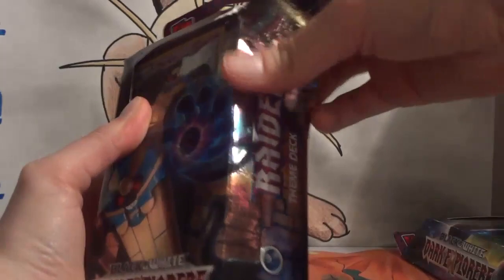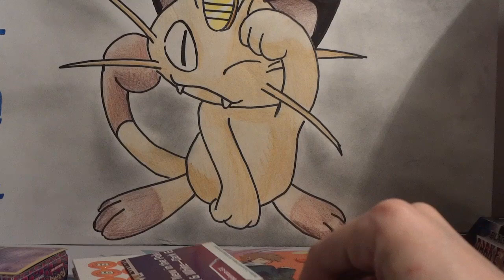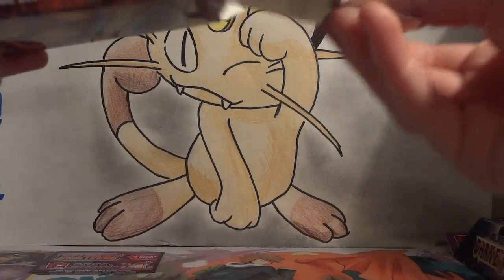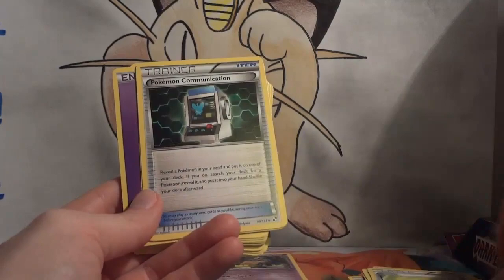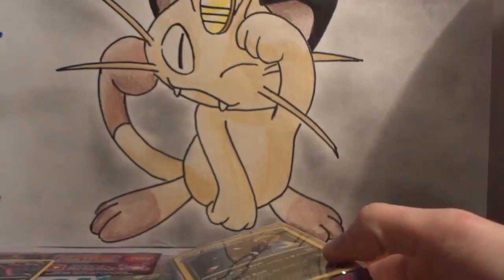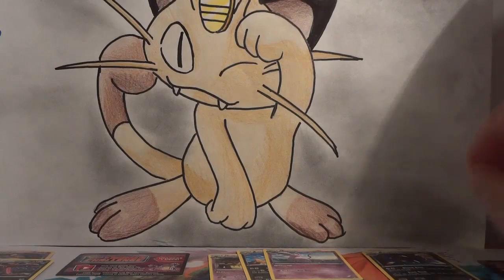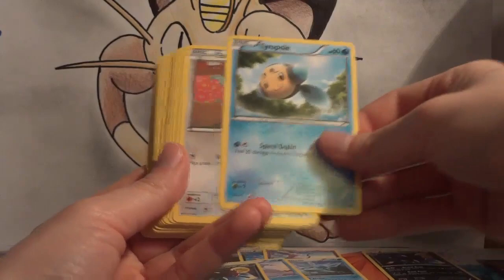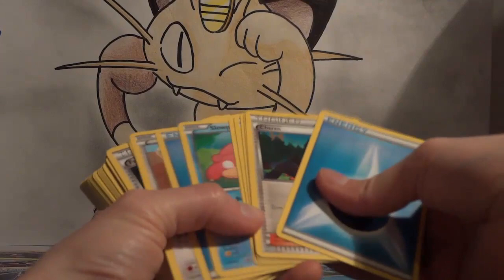Pokemon Dark Explorers Theme Decks - Zoroark and Cofagrigus